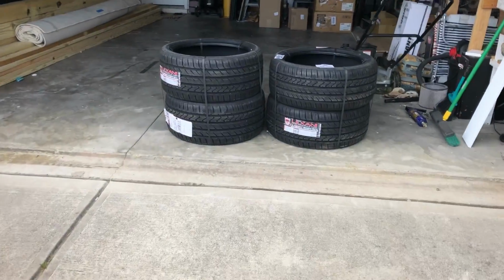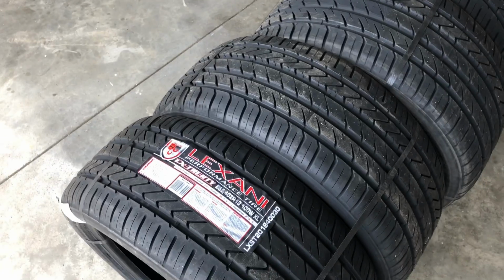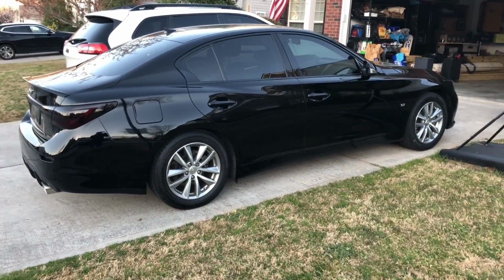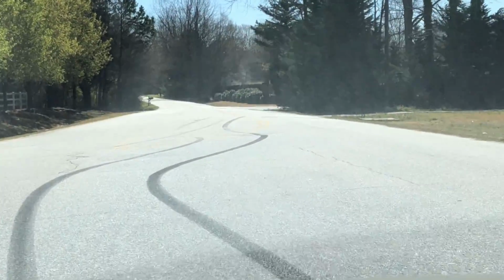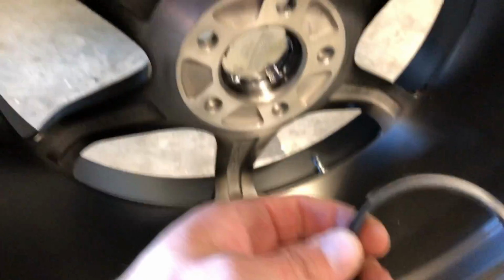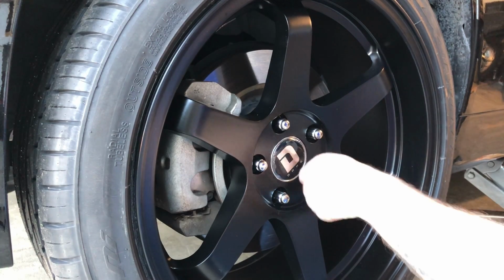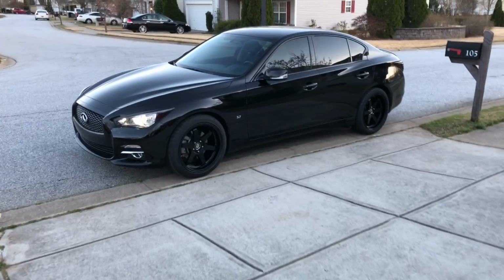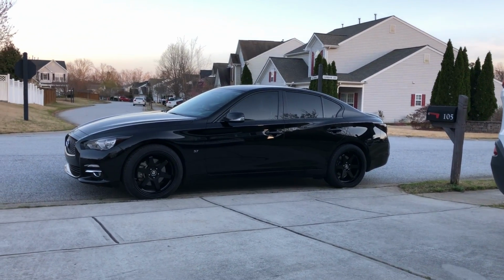Q50 Gets New Wheels and Tires | It Looks TOTALLY Different!!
Trying to find the best budget tire out there!  The Lexani LX-twenty may be a good option.  At around $100 per tire, if it actually performs, would be an incredible deal!
Nonetheless, wheels and tires have been mounted on the Q50 and it looks like a totally different car!

Wheels are 19x9.5 and weigh 24 lbs. each
Tires are Front:  255/40/19  Rear:  275/35/19
Take a look!
Link to tires: